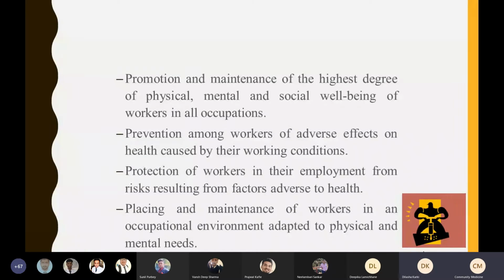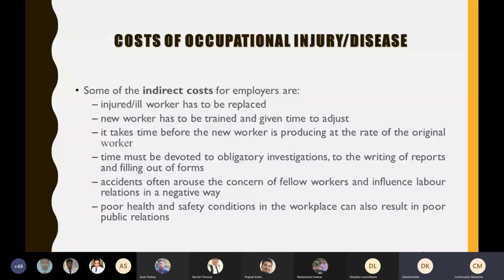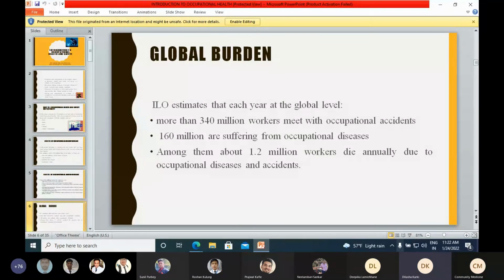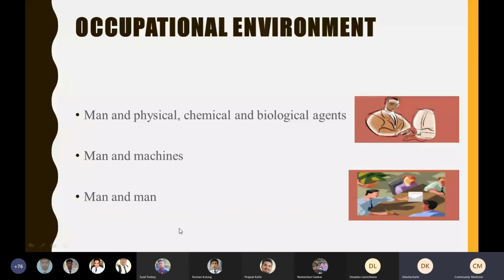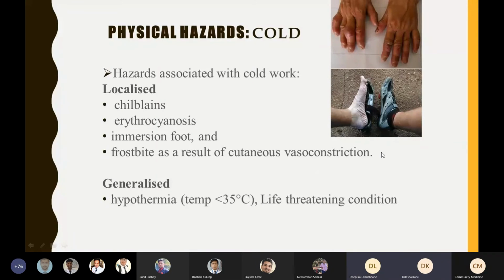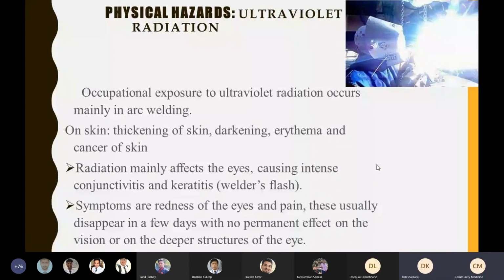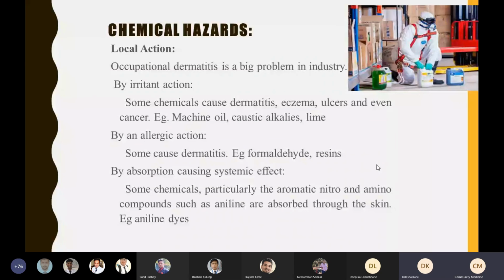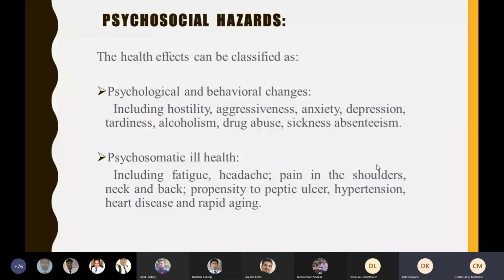community medicine occupational hazards